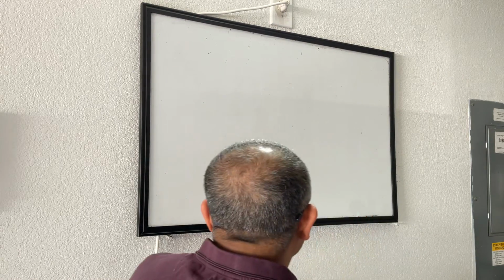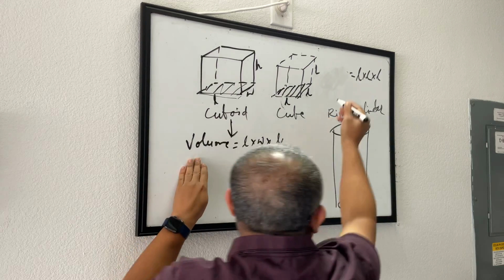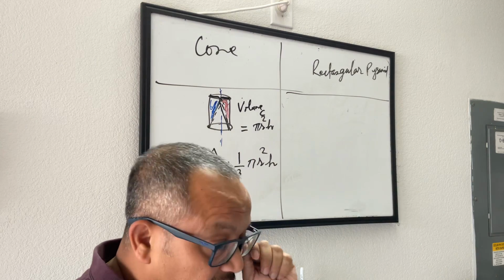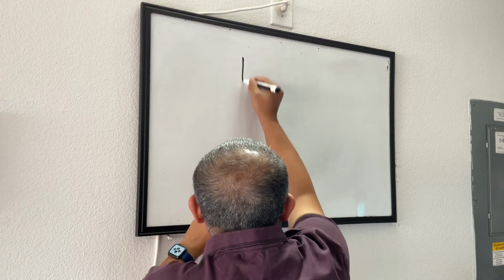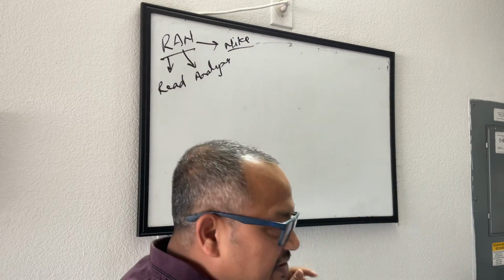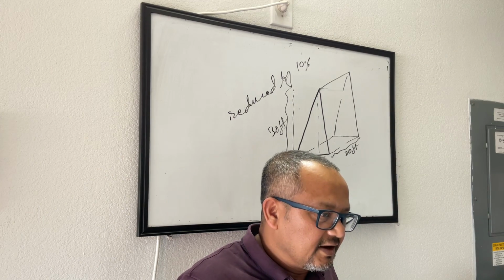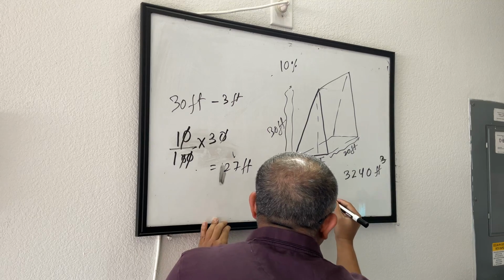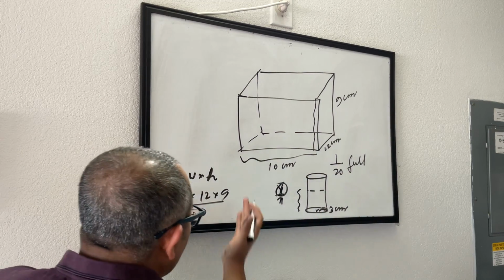Worst math teacher ever || SAT Prep || Advanced geometry || Volume of rectangular pyramid & cone